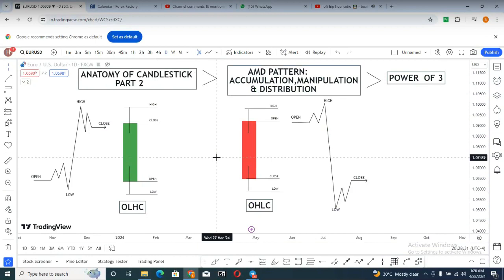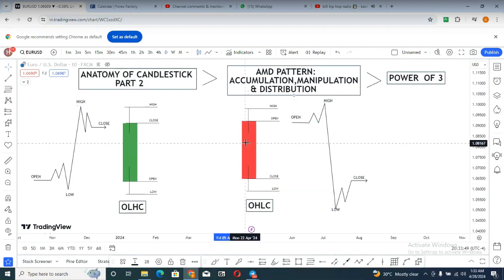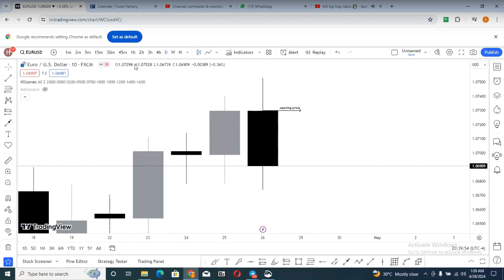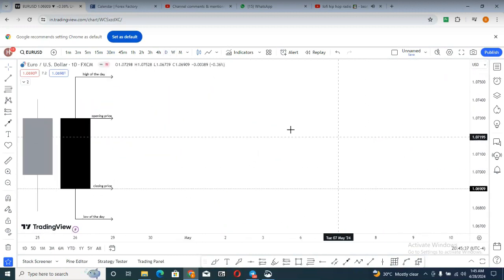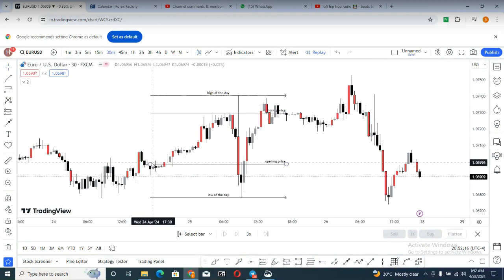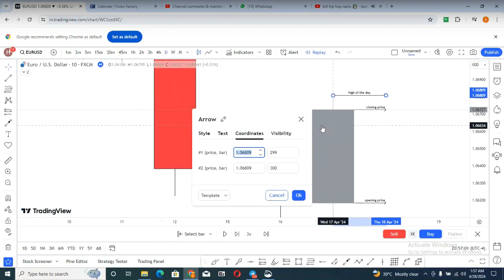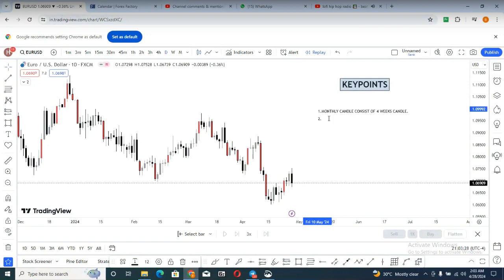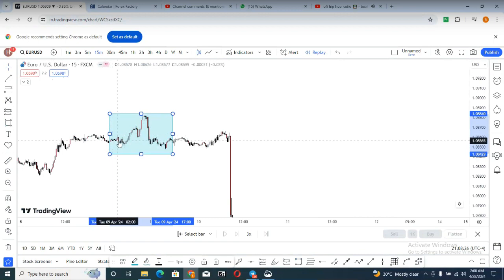ANATOMY OF CANDLESTICK PART 2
UNDERSTANDING THE WAY CANDLESTICKS FORMS AND MOVES IN THE MARKET